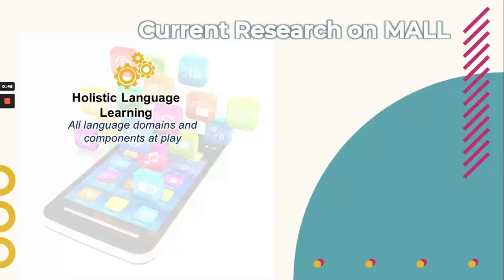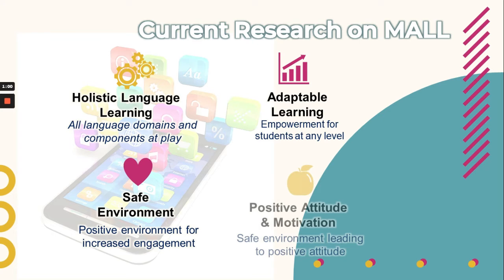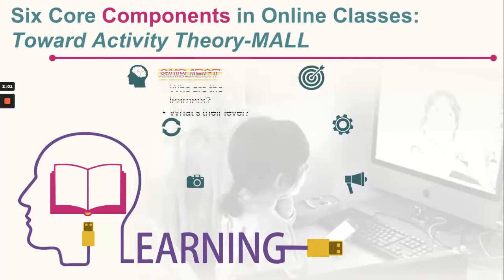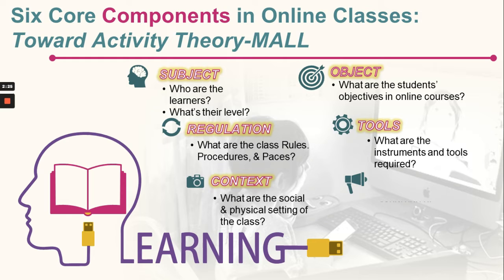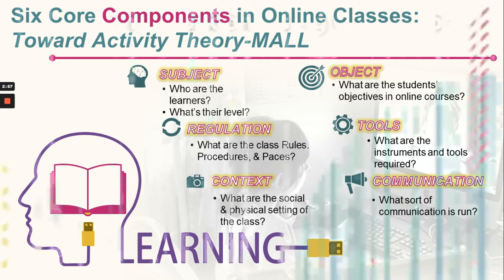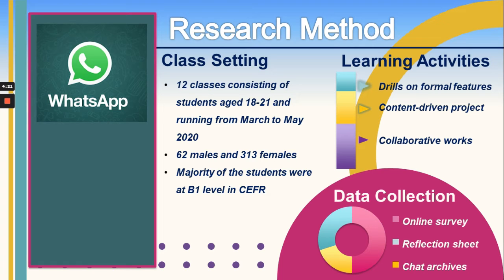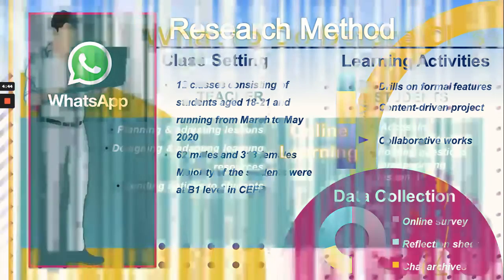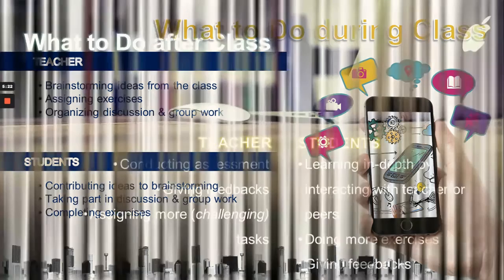A Research Story